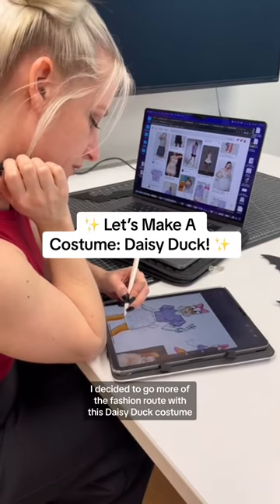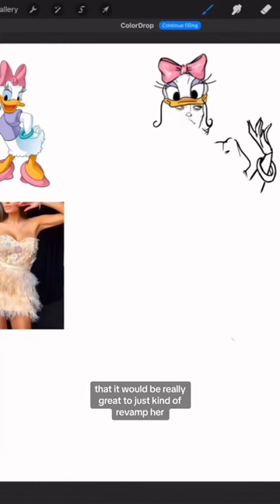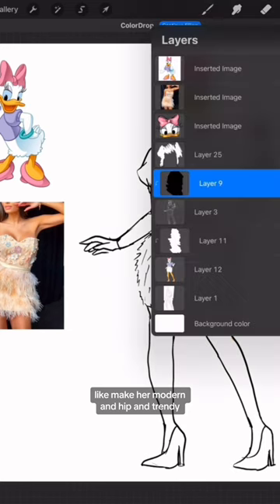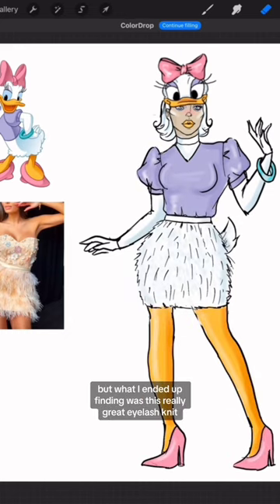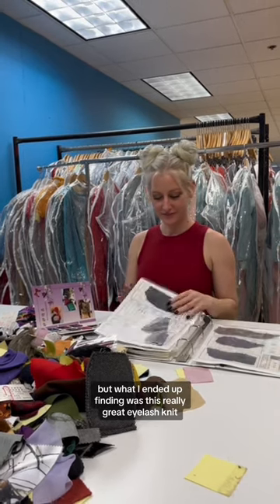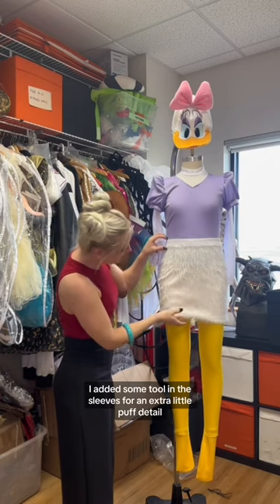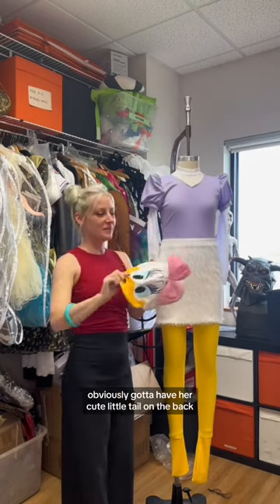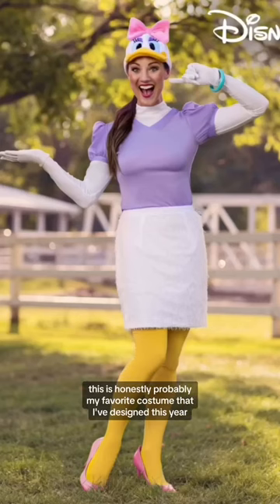Let's Make a Costume!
Lets design a costume with Kristi! Check out how our Daisy Duck costume came to be from sketch to final design!